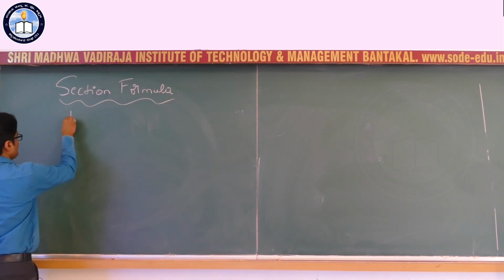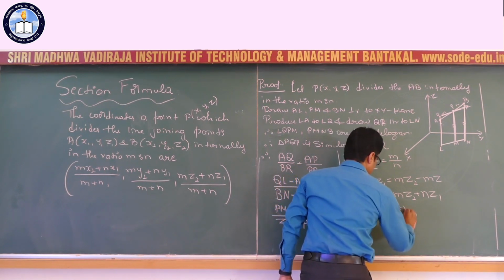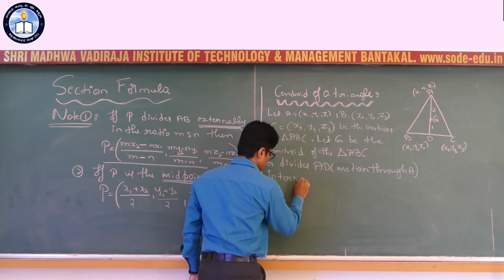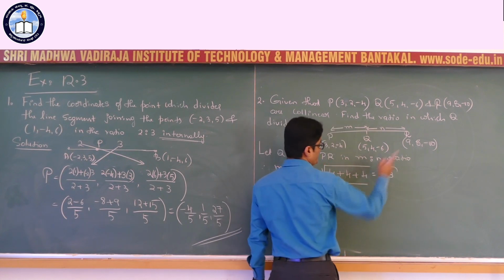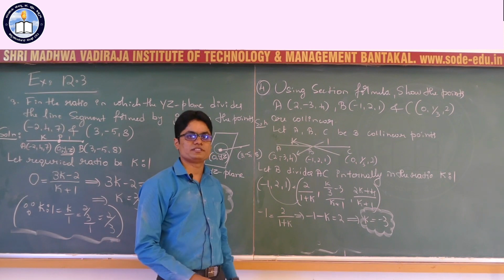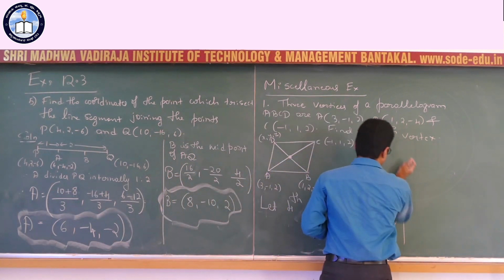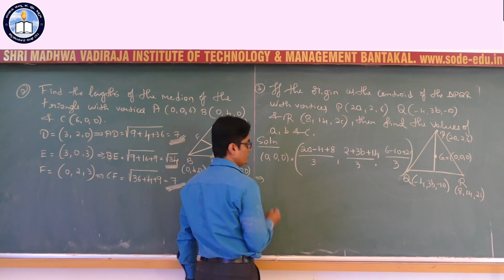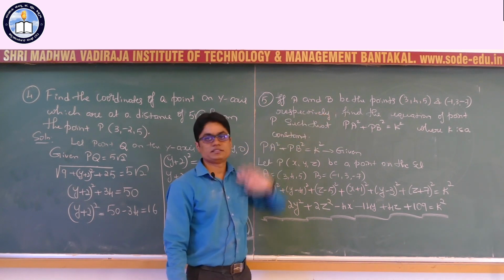Mathematics Chapter 8 Part 3/3 3 Dimensional Geometry || by GuruPrasad